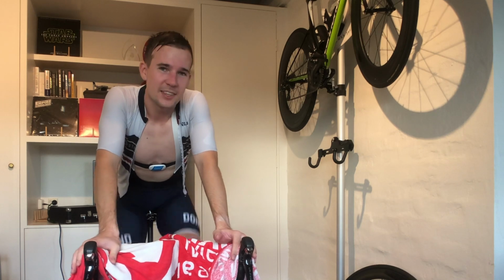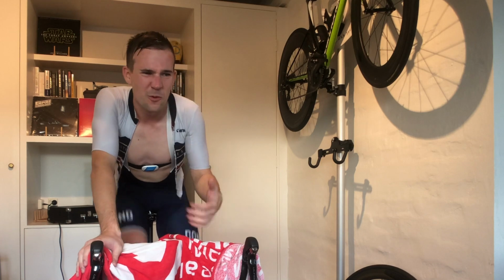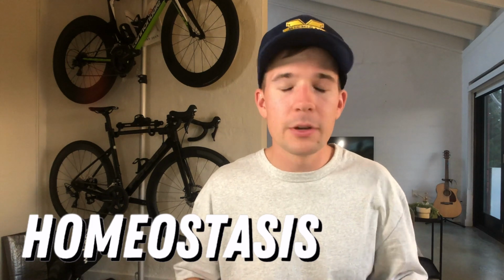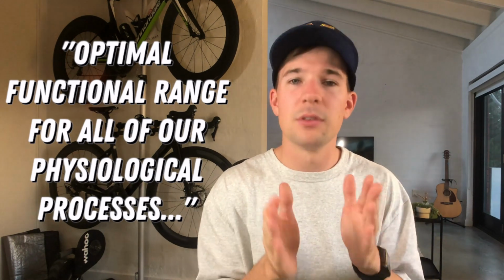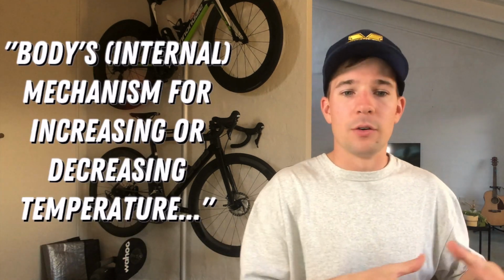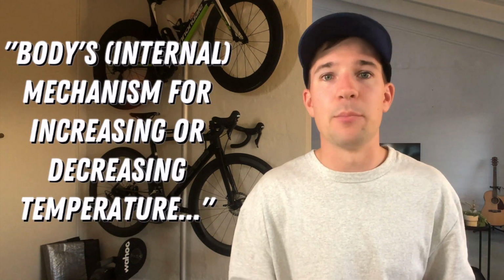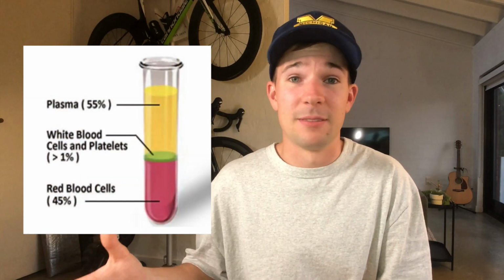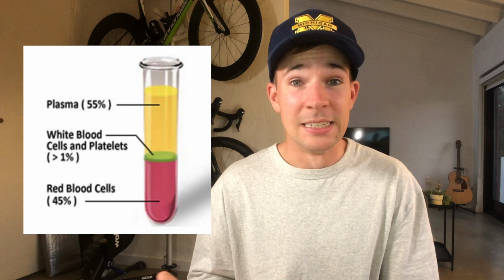WHY DO WE SWEAT? (During Exercise, Training & Racing)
It's incredibly intuitive that when we exercise we're going to sweat at some point, but do you understand why and how that happens? In this video, we're breaking down the basics behind thermoregulation for when our body temperature increases and ways we aim to keep ourselves cool during training and racing.